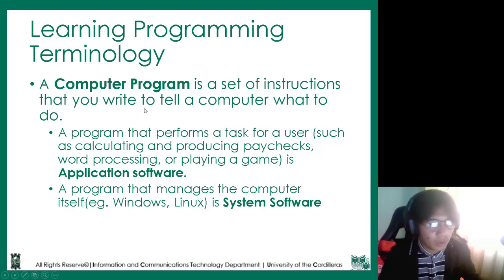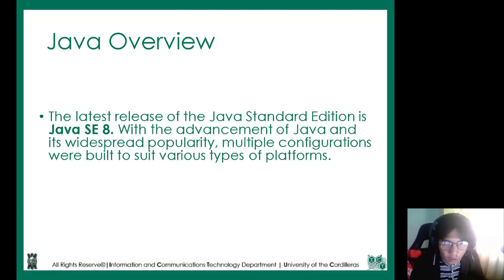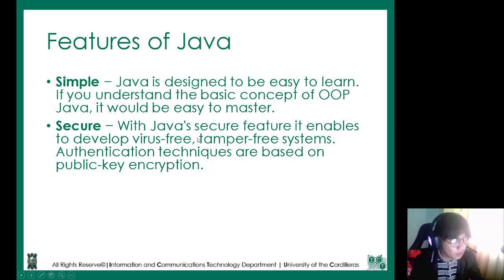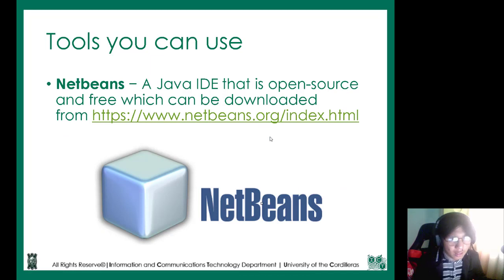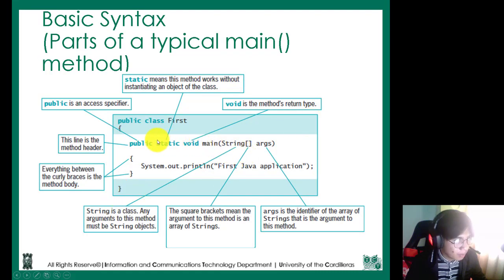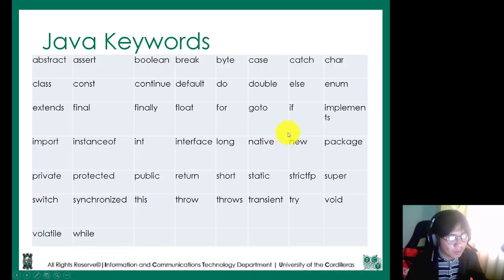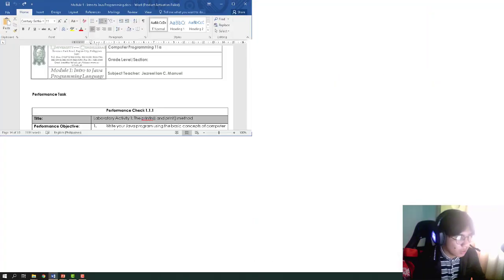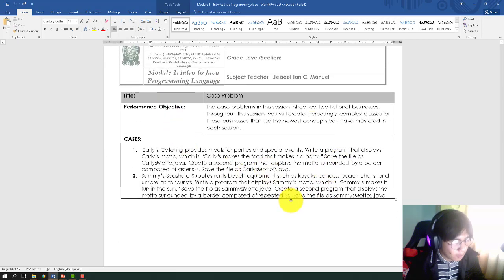Computer Programming 11a - Module 1(Introduction to Java Programming)